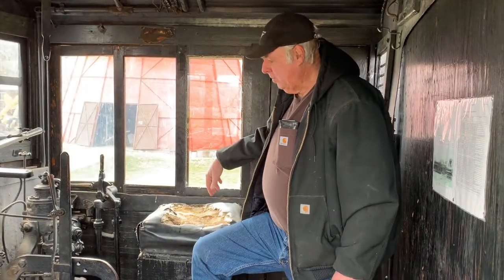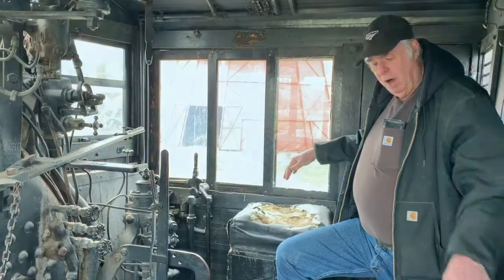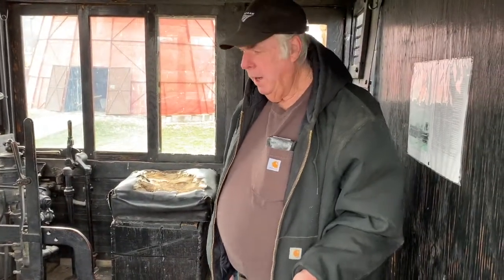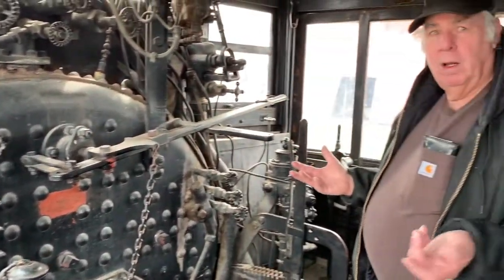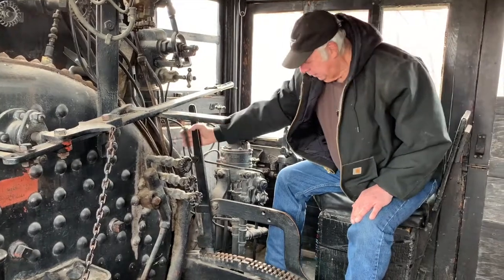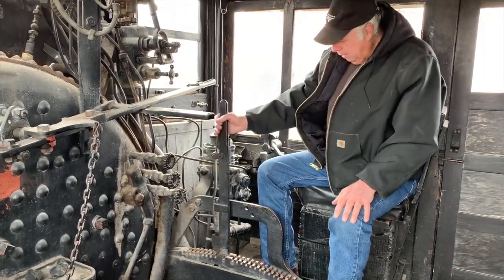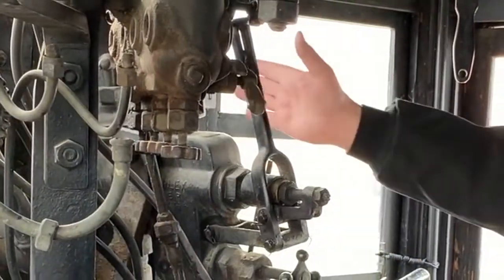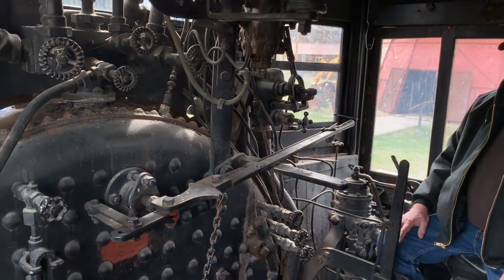What's That Thingy? Driving a Steam Engine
Here is your how to drive a Steam Engine 101 by Locomotive Larry!